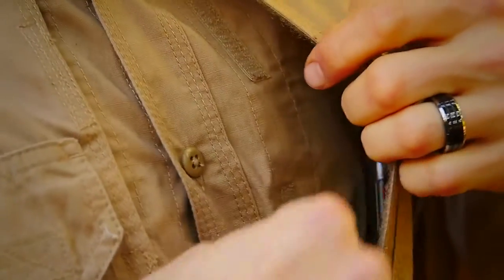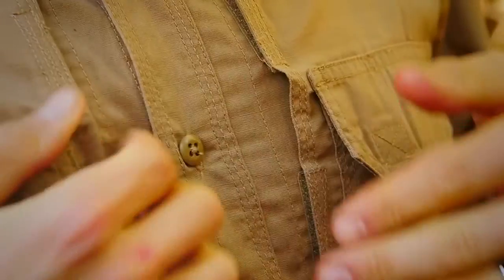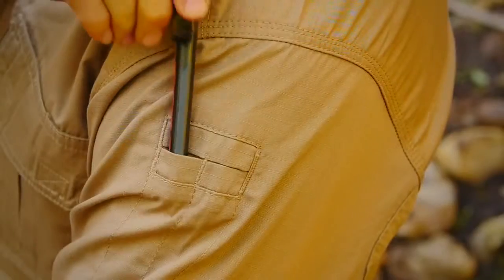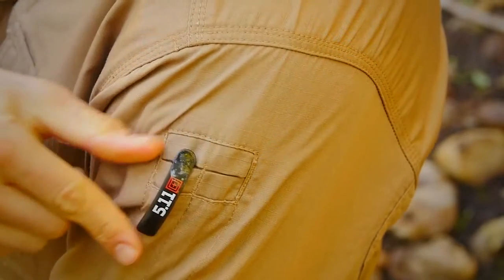5.11 TACLITE® Pro Long Sleeve Shirt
72175 - The Long Sleeve TACLITE® Pro Shirt remains one of our most popular designs, crafted from our proprietary 4 oz. poly/cotton TACLITE® ripstop fabric, and Teflon® treated for stain, liquid, and soil resistance.